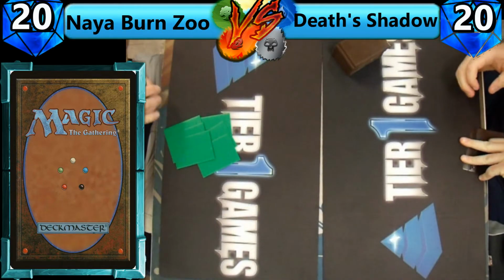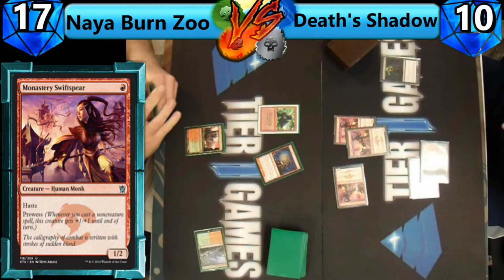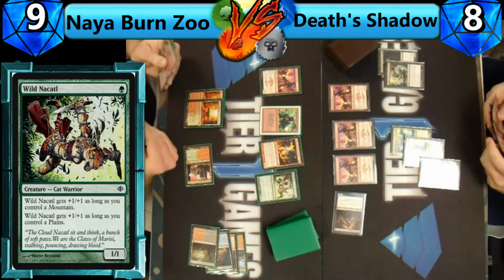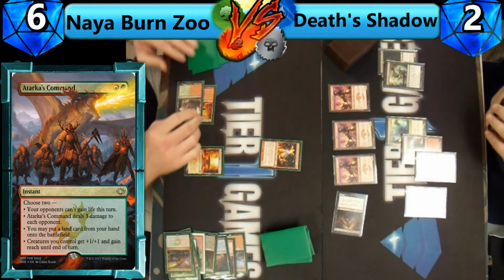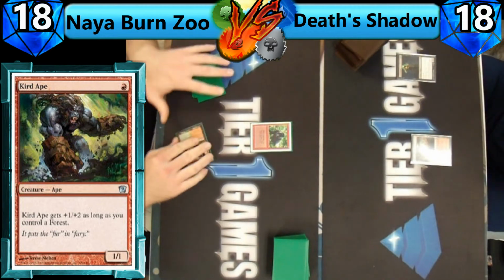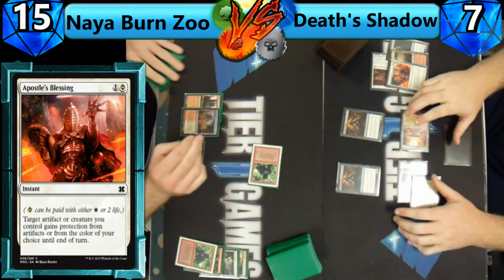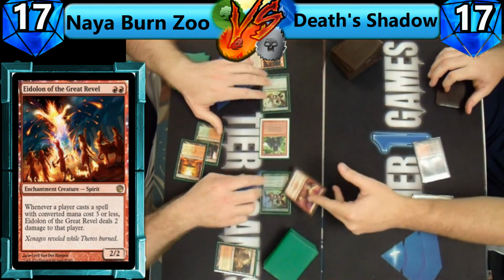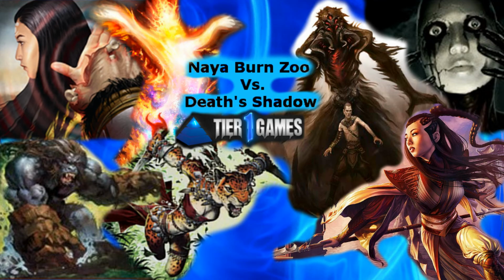Naya Burn Zoo vs. Death's Shadow :Modern Gameplay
An Aggro vs. Aggro match-up